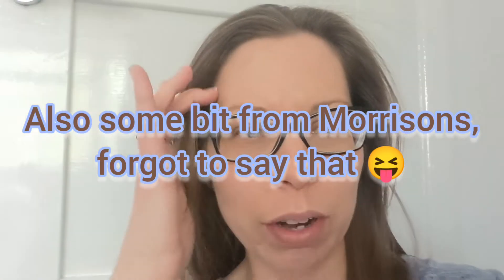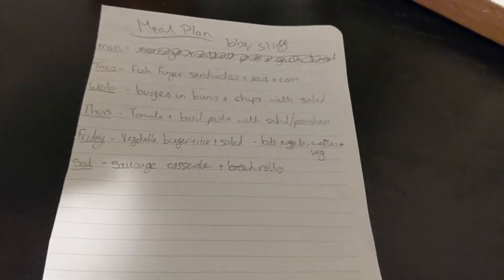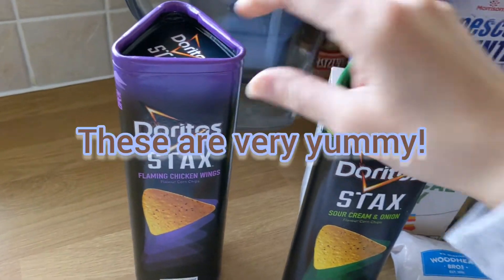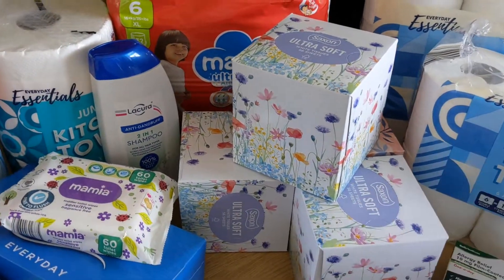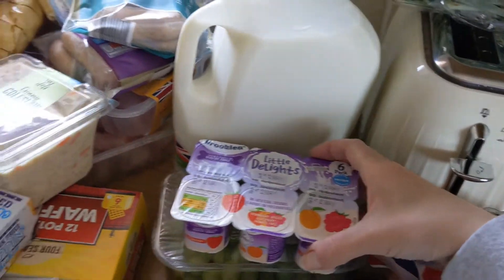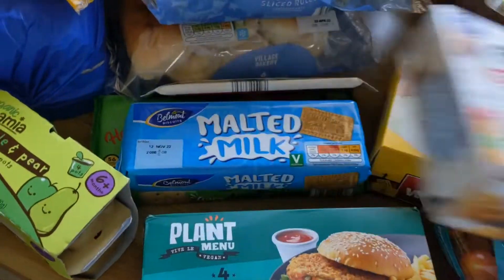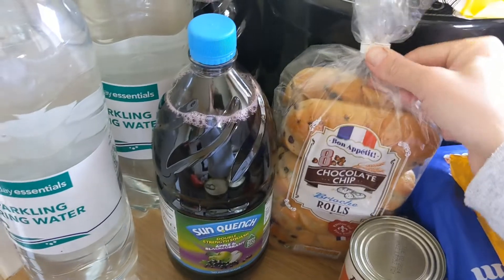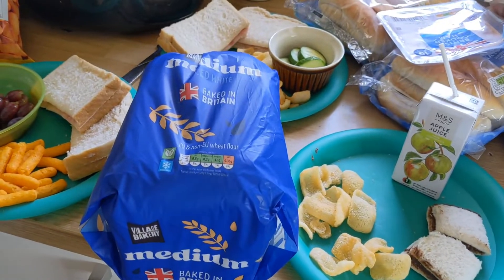Aldi & Morrisons grocery haul (family of five)...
See what we bought this week in our grocery shopping...a slightly bigger shop than usual as we were running low on a few things after coming back from our Easter break and a manic few days following that!